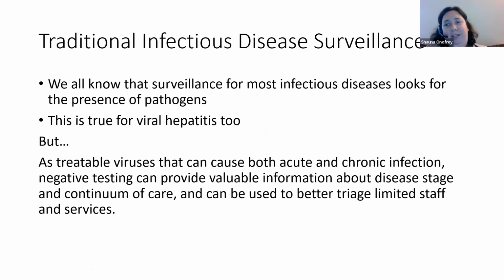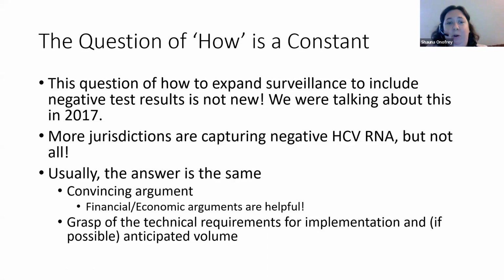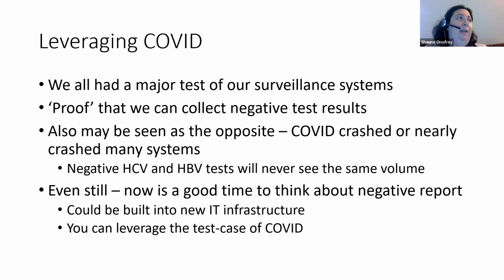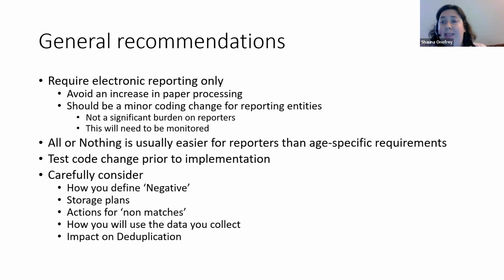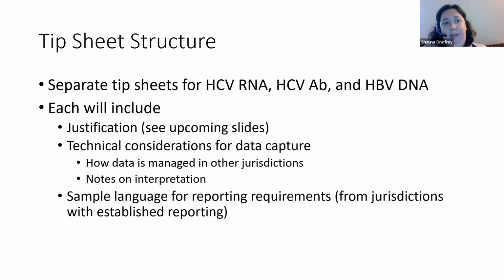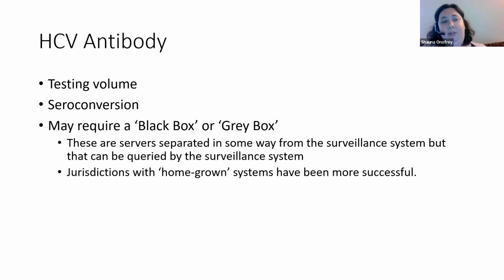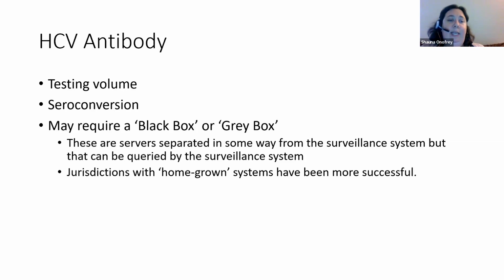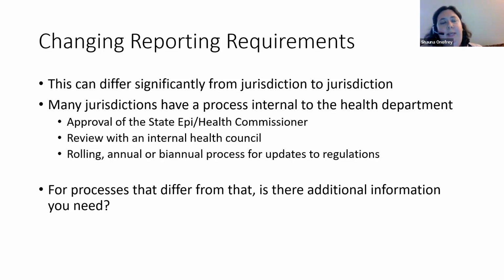Hepatitis VLC: Implementing Negative/Undetectable HBV DNA and HCV RNA Lab Reporting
This NASTAD Virtual Learning Collaborative features a presentation by Shauna Onofrey, Senior Epidemiologist in the Office of Research and Evaluation at the Massachusetts Department of Public Health, and a member of NASTAD’s HepTAC Advisory Committee and moderated discussion led by Dan Church, Epidemiologist, Division of Epidemiology, Bureau of Infectious Disease and Laboratory Sciences with the Massachusetts Department of Public Health and Chairperson of the CSTE Viral Hepatitis Subcommittee.